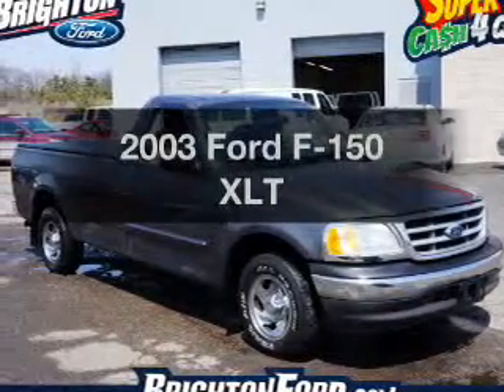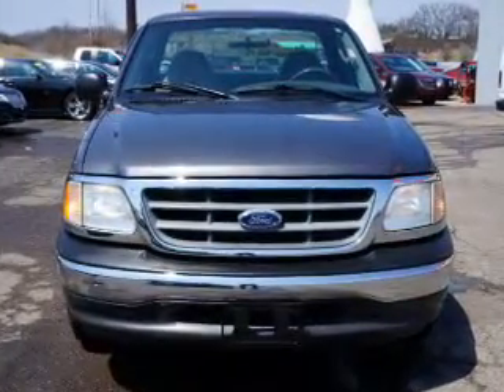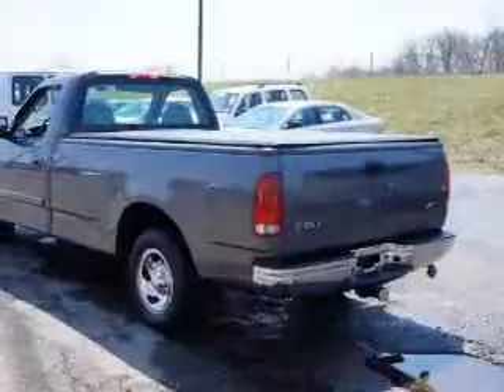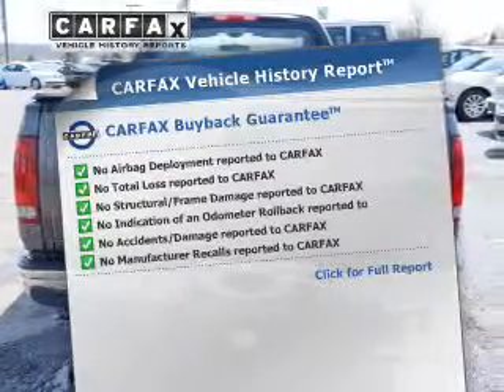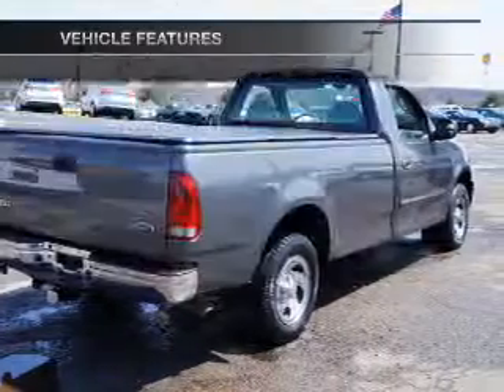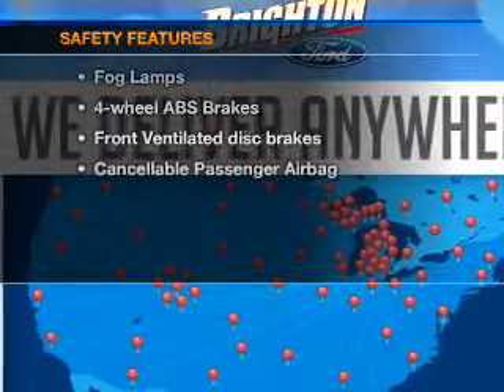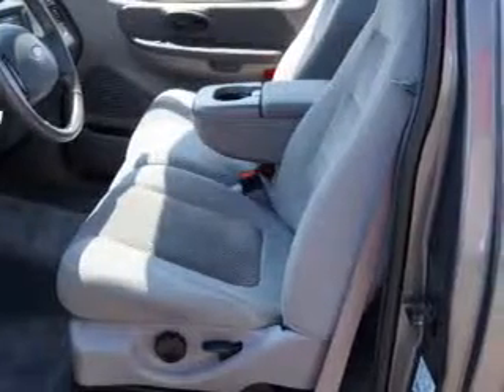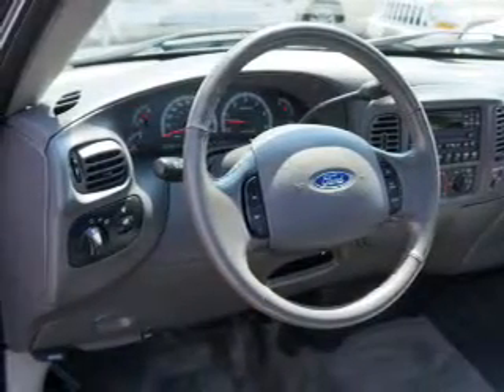2003 Ford F-150 - Brighton MI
Year: 2003
Make: Ford
Model: F-150
Trim: XLT
Engine: 4.6 liter 8 cylinder 16 valve
Transmission: 4-Speed Automatic
Color: Silver Metallic
Mileage: 58840
Address:
8240 West Grand River